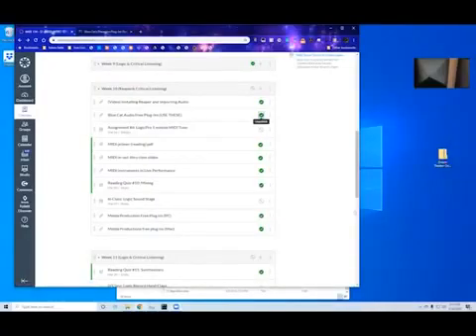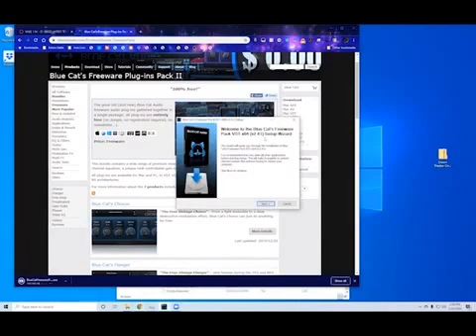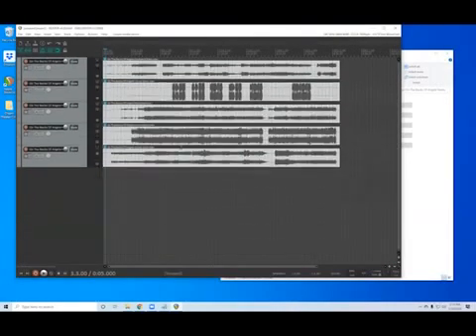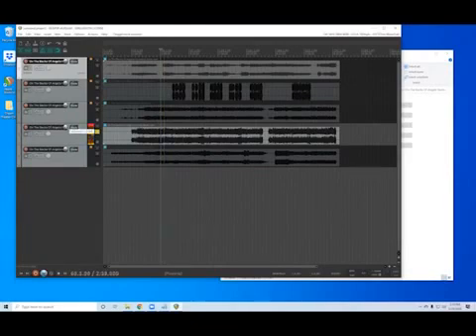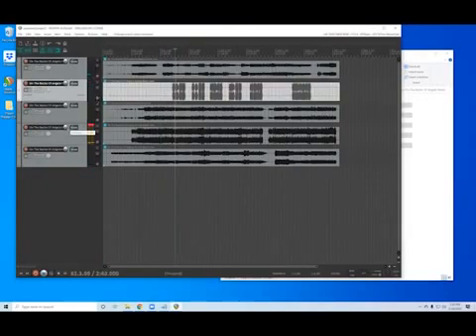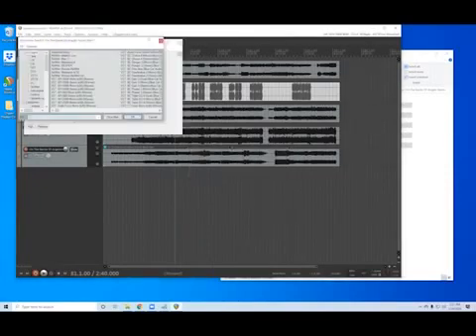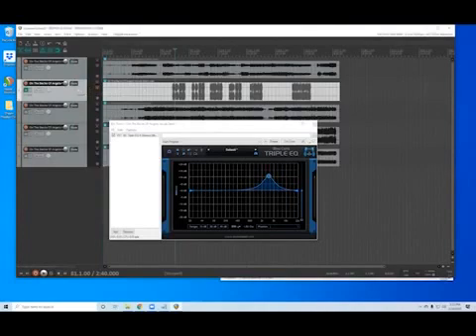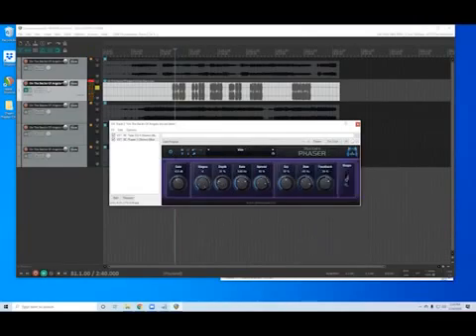Reaper Plug ins and Basics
Dr. Testa discusses reaper and plug in basics. This video is from one of my classes.